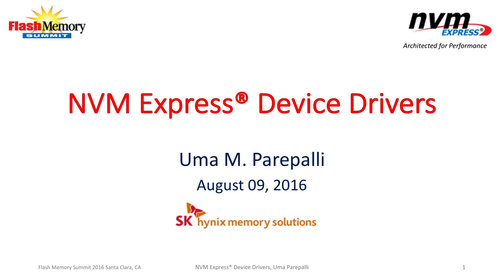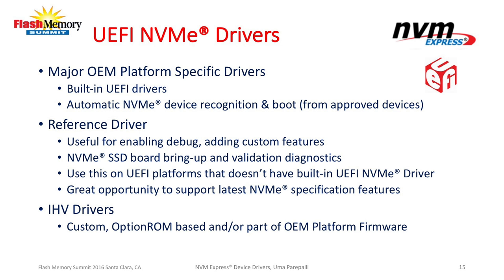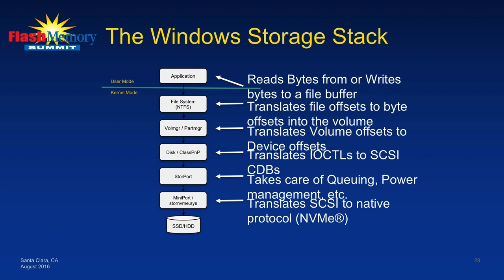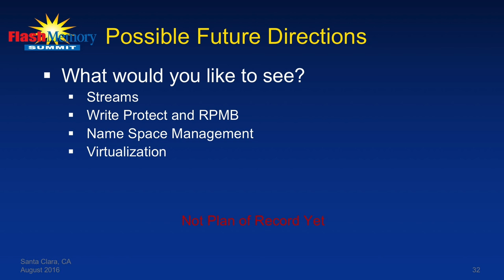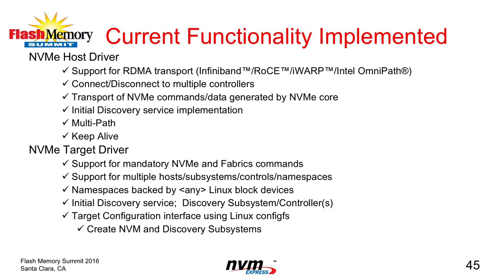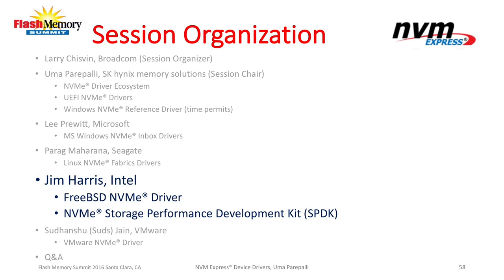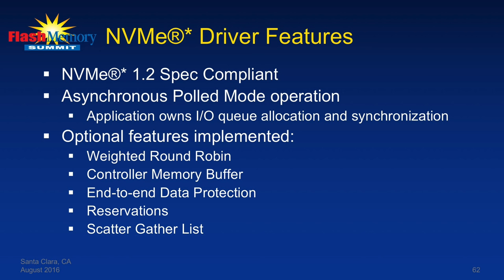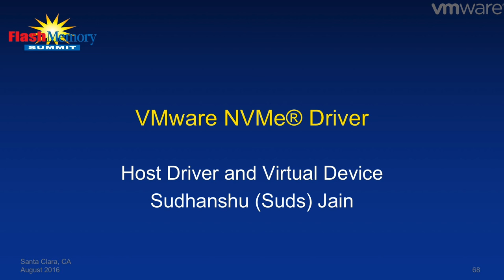NVMe Drivers at Flash Memory Summit 2016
NVMe drivers are now available for all the most popular operating systems. Practitioners must understand the latest key features and architectural innovations, as well as how to achieve top performance on both client and server platforms. The drivers also have non-obvious features that enable more flexible and robust system implementations. Many new capabilities have been added recently, and practitioners should become familiar with them and should understand what they can expect to see moving ahead.

Larry Chisvin, Broadcom (Session Organizer)

Uma Parepalli, SK hynix memory solutions (Session Chair)
NVMe Driver Ecosystem
UEFI NVMe Drivers
Windows NVMe Reference Driver

Lee Prewitt, Microsoft
MS Windows NVMe Inbox Drivers

Parag Maharana, Seagate
Linux NVMe Fabrics Drivers

Jim Harris, Intel
FreeBSD NVMe Driver
NVMe Storage Performance Development Kit (SPDK)

Sudhanshu (Suds) Jain, VMware
VMware NVMe Driver

A panel of NVM Express driver experts presented about the latest in driver ecosystem at Flash Memory Summit in 2016.